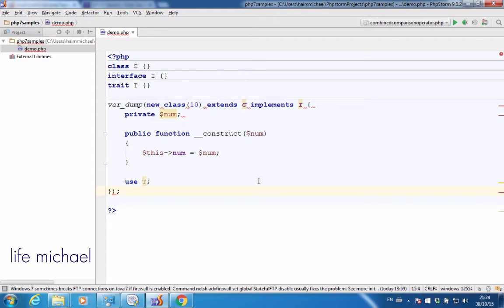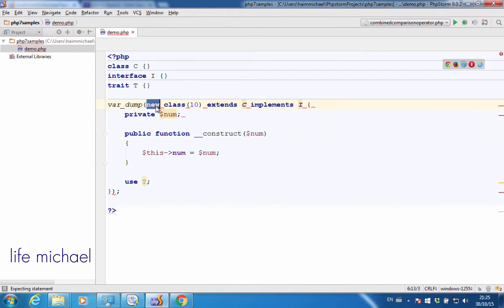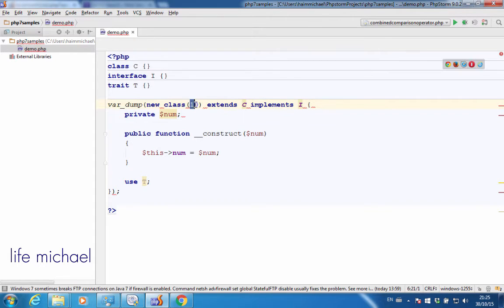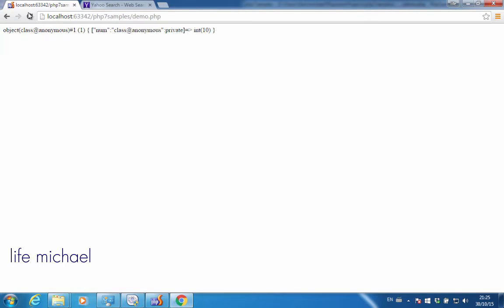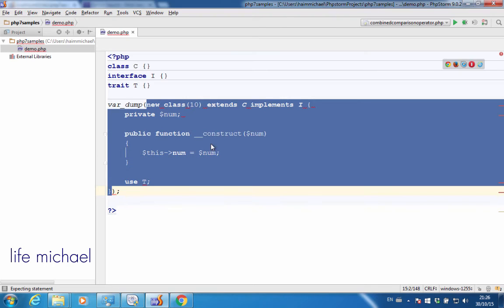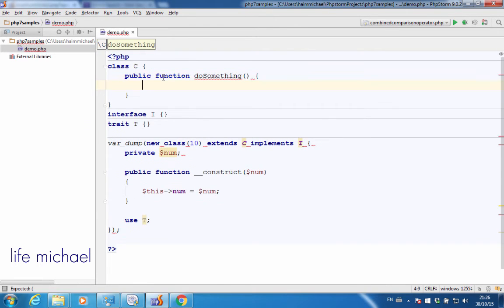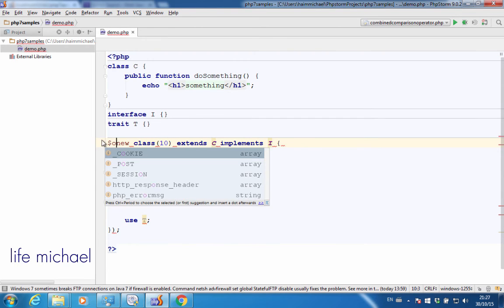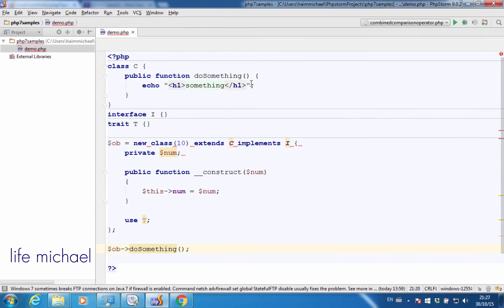Anonymous Class in PHP 7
As of PHP 7, we can define an anonymous class. It is highly useful when in a need for one object only. The new anonymous class can extend another class and implements as many interfaces as we want. When defining an anonymous class within the scope of another class we won't get any access to any of the private or protected properties of the outer class.